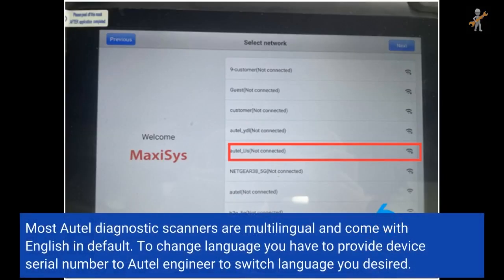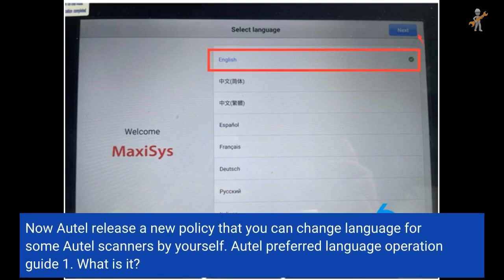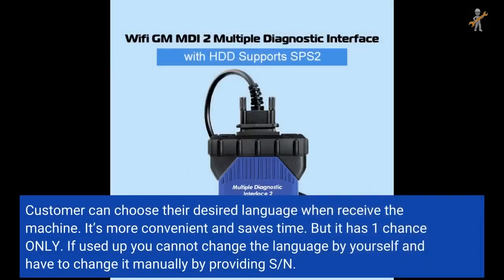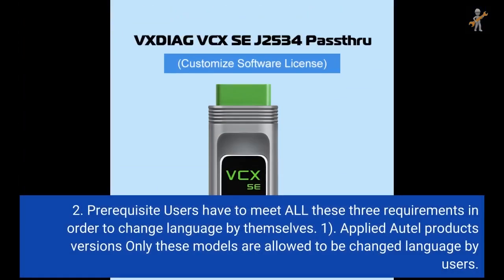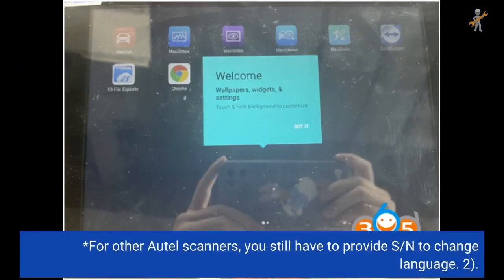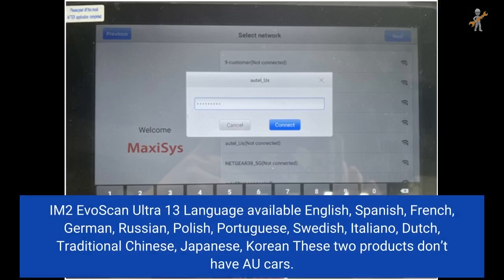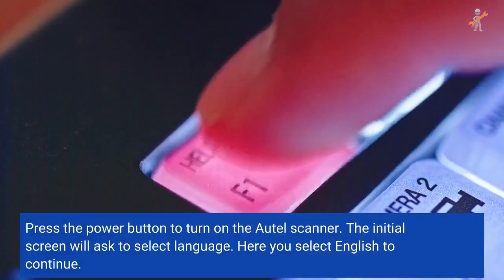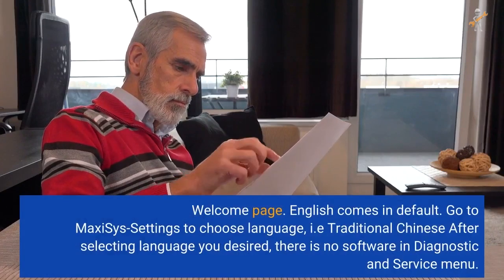How to Change Autel Scanners‘ Language by Yourself?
Most Autel diagnostic scanners are multilingual and come with English in default. To change language you have to provide device serial number to Autel engineer to switch language you desired. Now Autel release a new policy that you can change language for some Autel scanners by yourself. Autel preferred language operation guide 1. What is it? Customer can choose their desired language when receive the machine. It’s more convenient and saves time. But it has 1 chance ONLY. If used up you cannot change the language by yourself and have to change it manually by providing S/N.  2. Prerequisite Users...